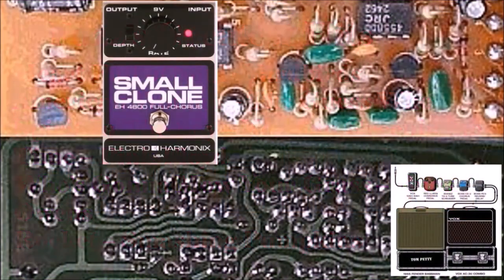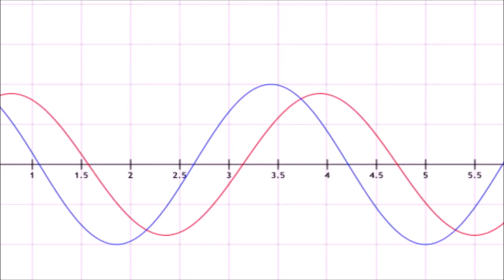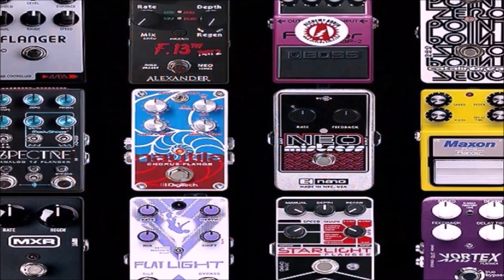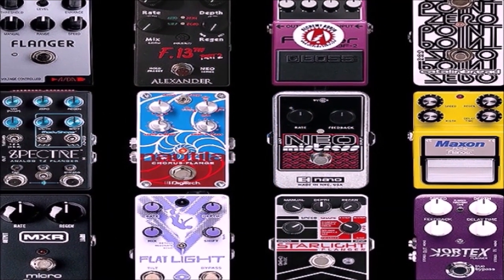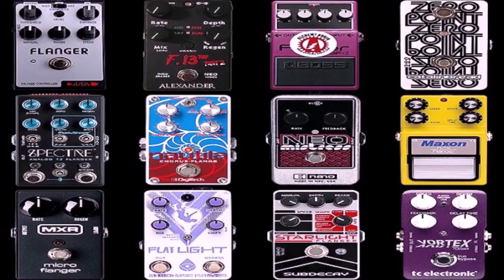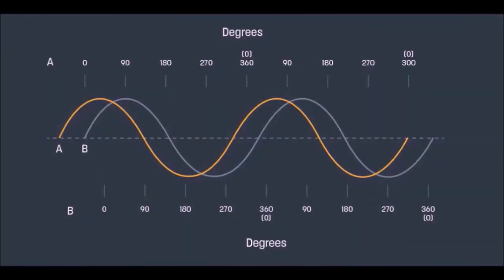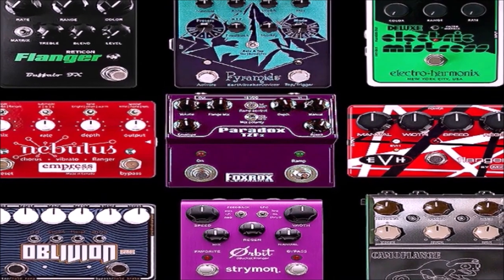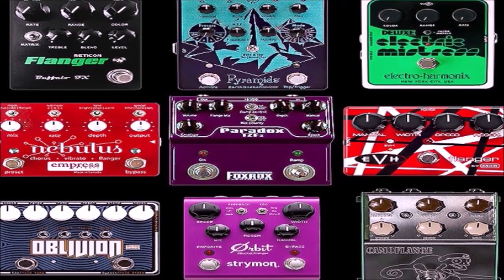The Righteous Bojambo #77 - Stomp N' Holler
This is a hopefully interesting 30,000 foot view of the main types of effects used by guitarists in all musical genres to get new and interesting tomes. if you have ever wondered why that guitar goes "Wang" or that one goes "Whoosh" in your favourite song, perhaps this video will explain.

A quick note: This video took 4 remounts to get done and the audio editing is still a bit crap, so apologies for that.